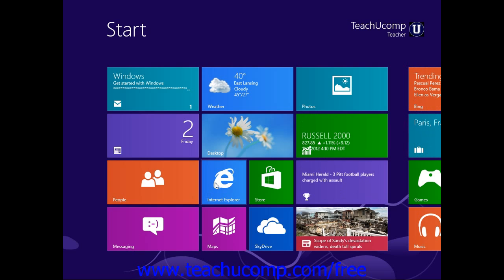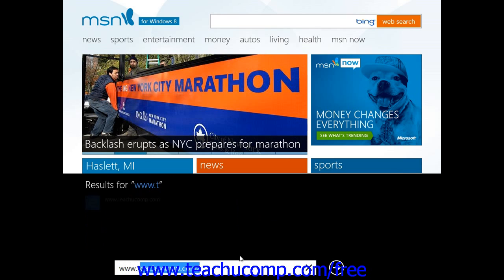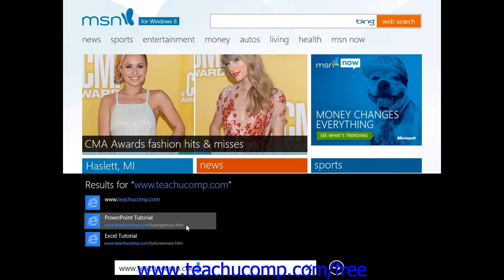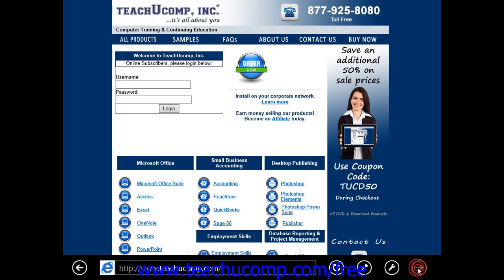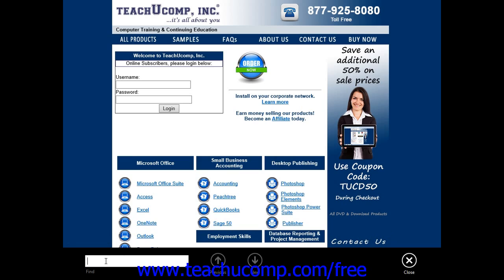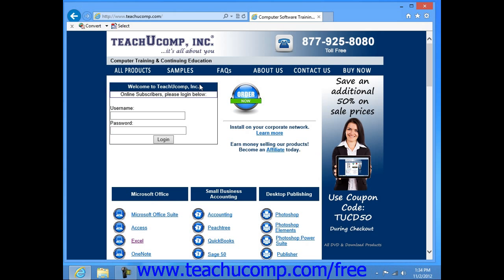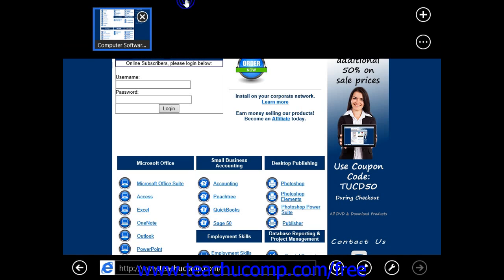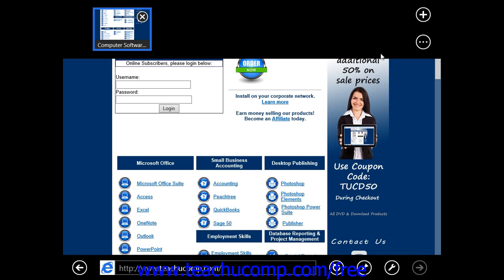Windows 8 Tutorial Using the Internet Explorer 10 App Microsoft Training Lesson 9.3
Learn about Using the Internet Explorer 10 App in Microsoft Windows - the most comprehensive Windows tutorial available. Visit us today!